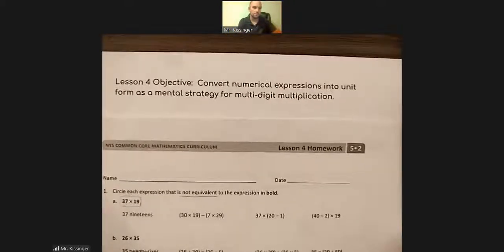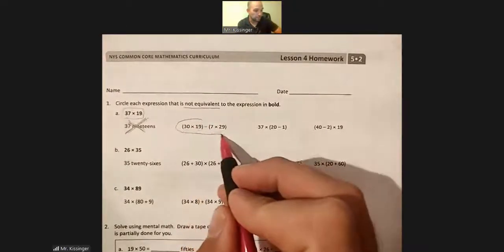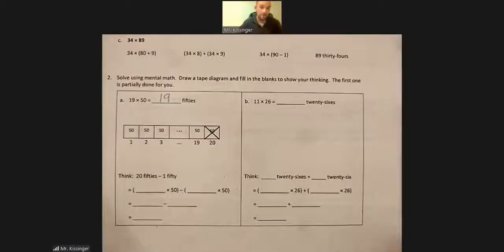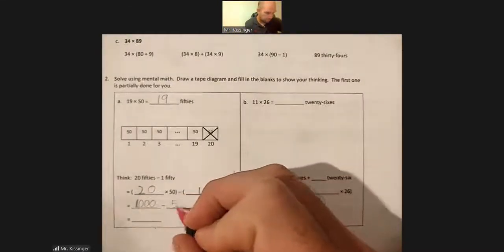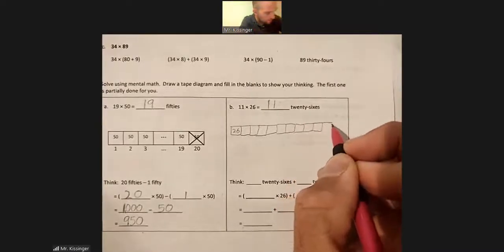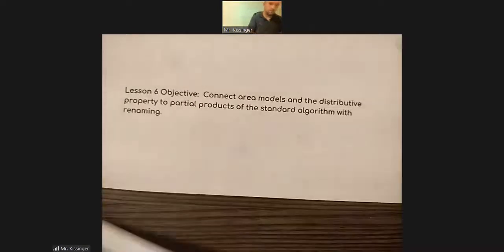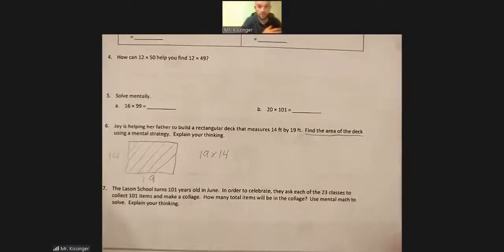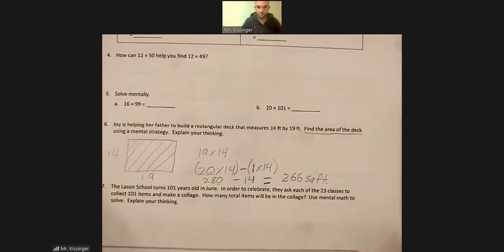5th Grade EngageNY Math - Module 2 Lesson 4 The Std Algorithm for MultiDigitWhole Num Multiplication